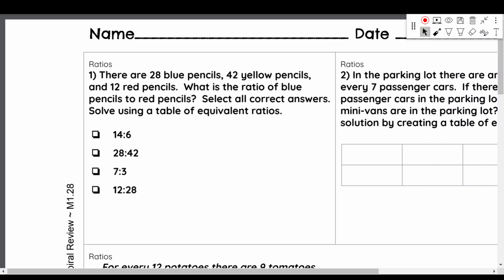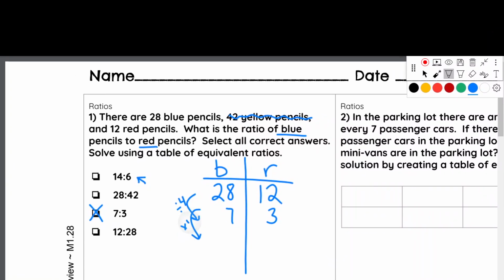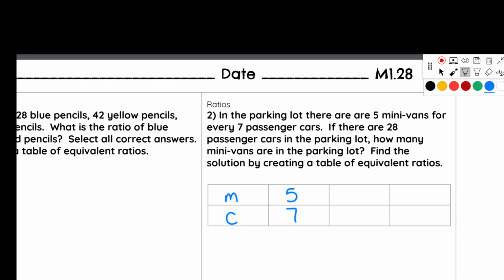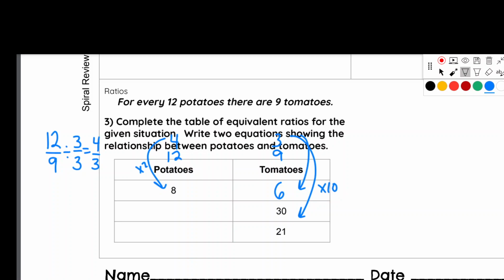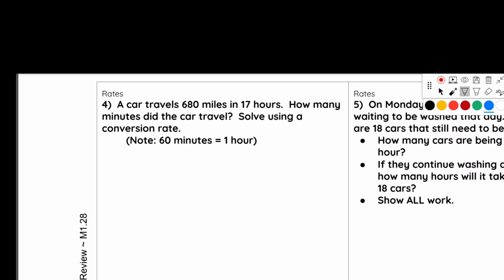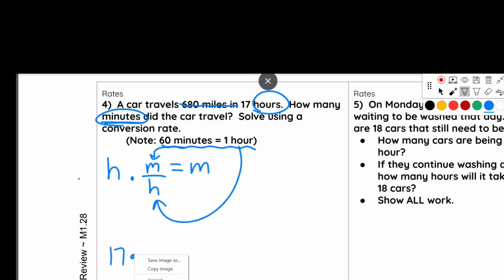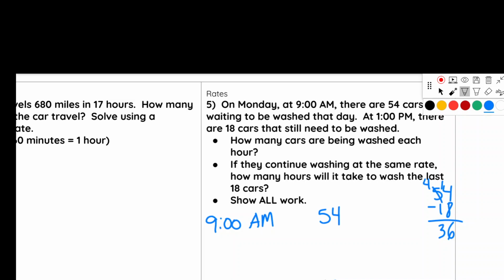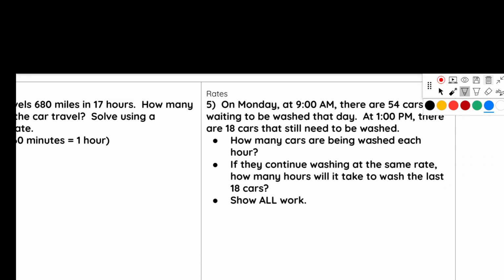M1.28 Spiral Review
Items:
00:00 Start
00:10 Item 01
02:30 Item 02
03:54 Item 03
06:59 Item 04
08:53 Item 05